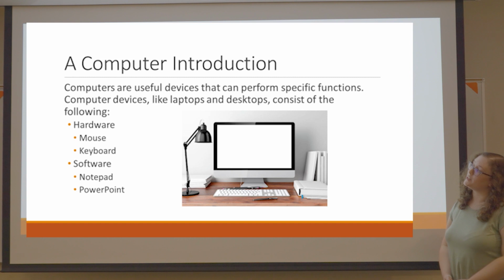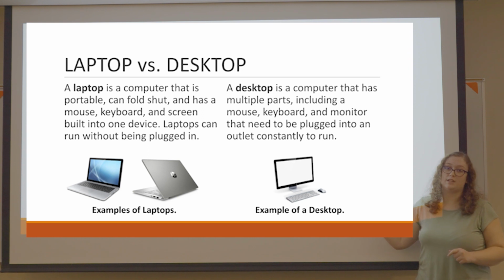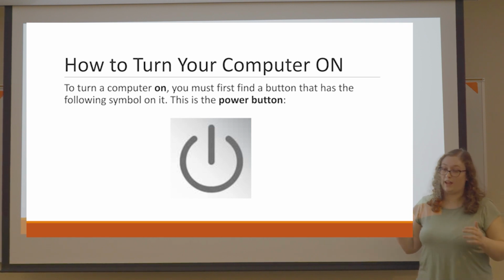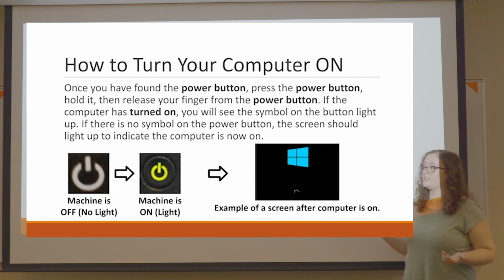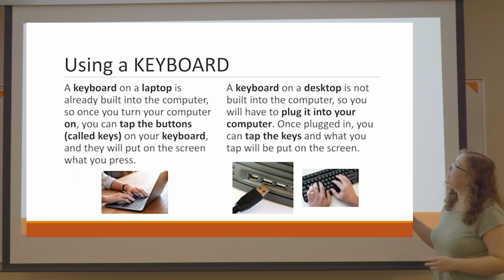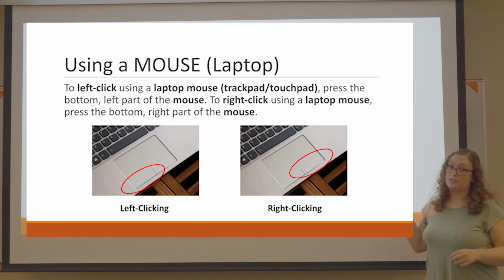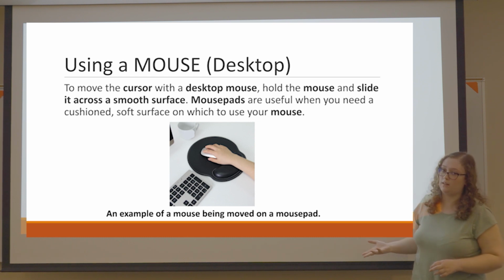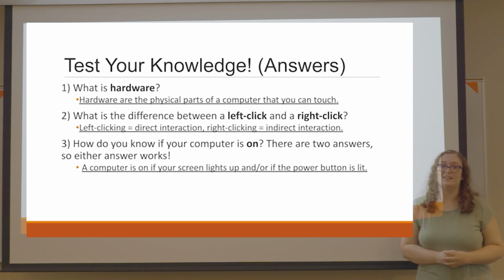Introduction to Computers and Tech